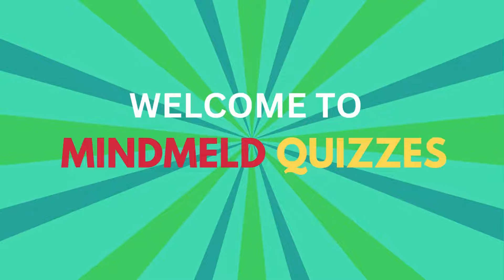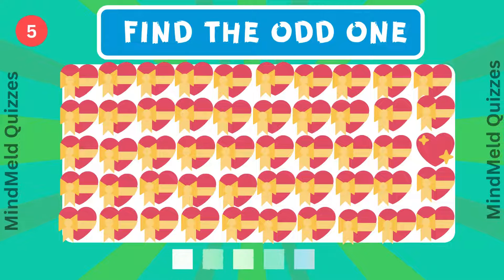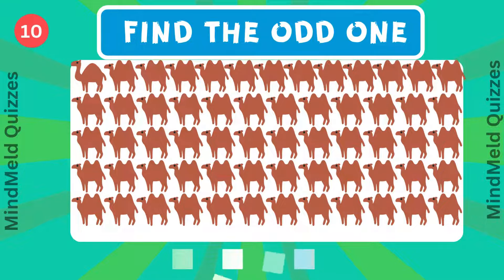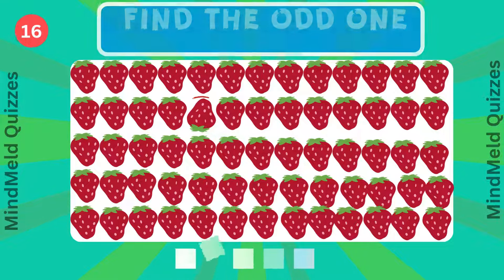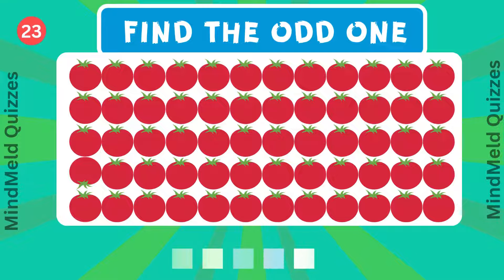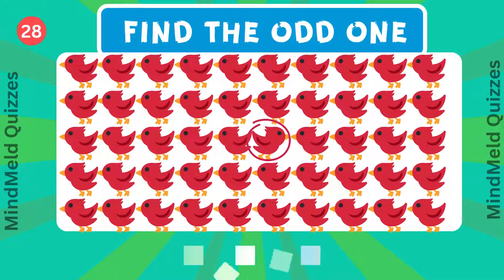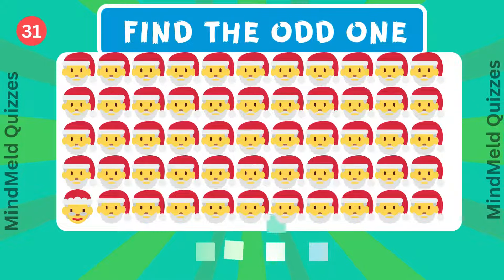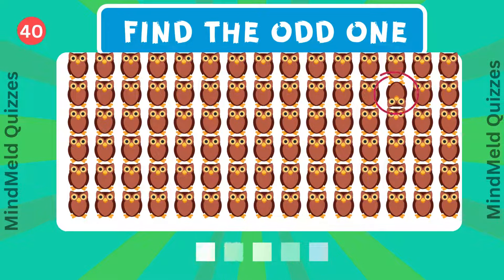Find the ODD One Out | Emoji Quiz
"Find the Odd One" is a simple and engaging game designed to test and enhance observation and cognitive skills. In this game, players are presented with a set of similar items or images, with one of them being different from the rest. The objective is to identify and select the item that does not belong to the group.

Credits:Canva